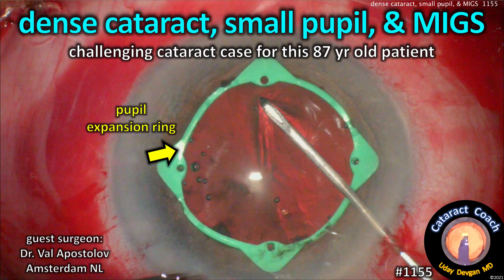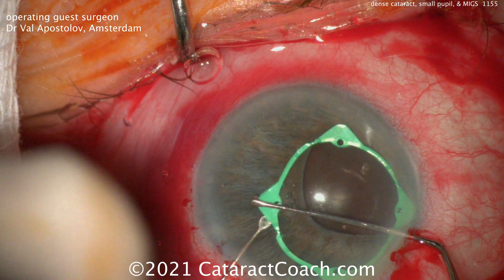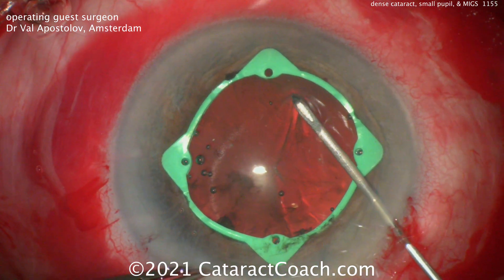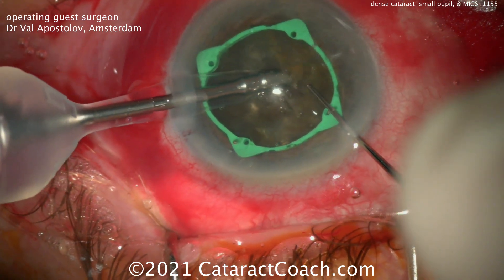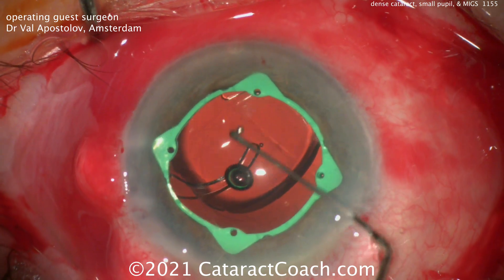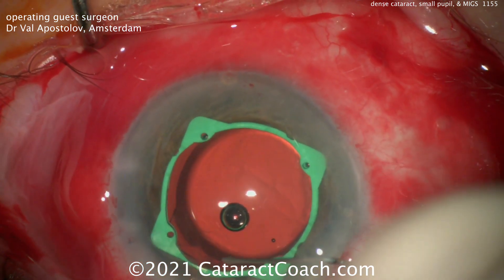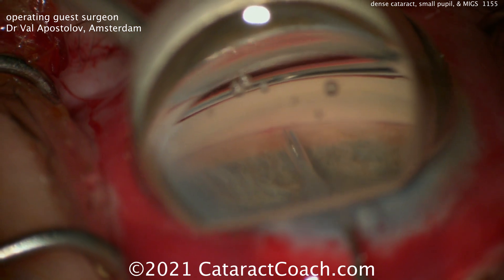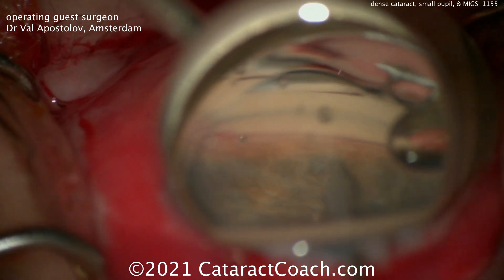CataractCoach 1155: dense cataract, small pupil, and MIGS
This is a tough case in an 87 year old patient who has a small pupil, a dense cataract, and underlying glaucoma. Our guest surgeon makes it look easy by taking his time and doing a stepwise approach. He even encounters a complication related to the capsule, then rescues it, and still completes the case with success. There is so much to be learned from this expert surgeon.